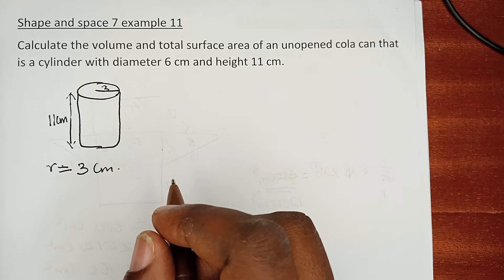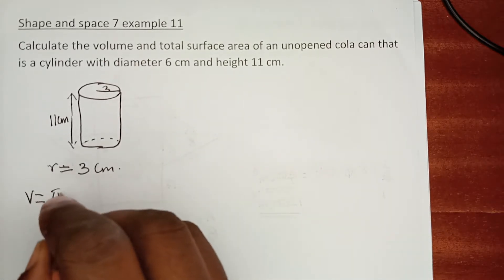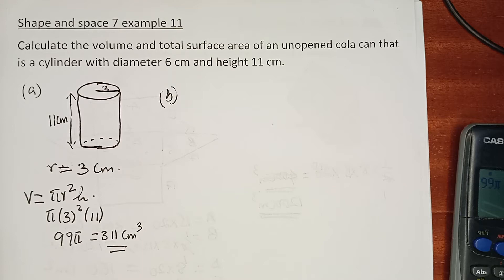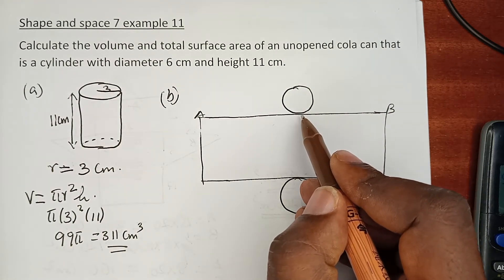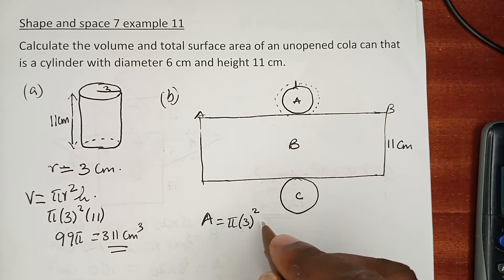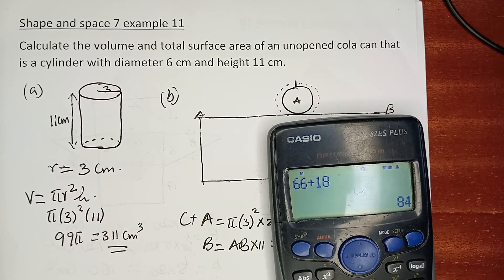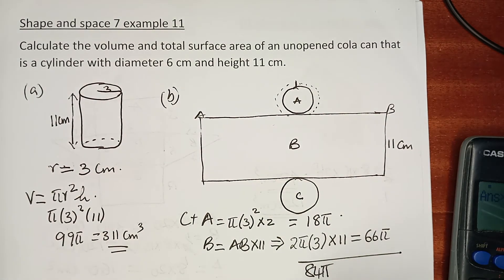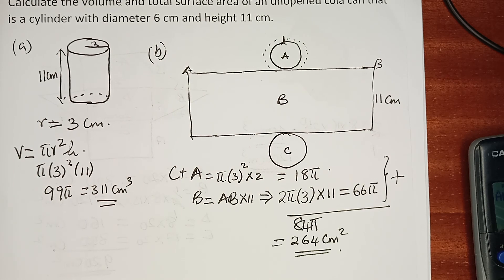Volume and surface area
IGCSE (9-1) Shape and space 7 example 11 Video